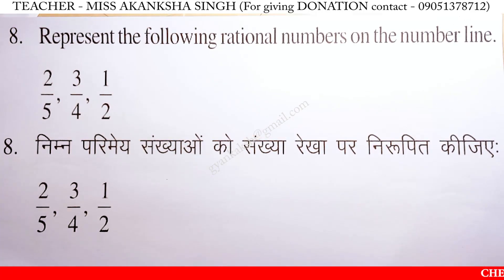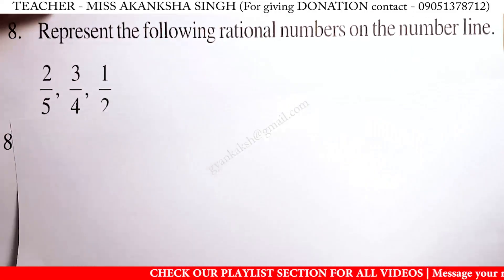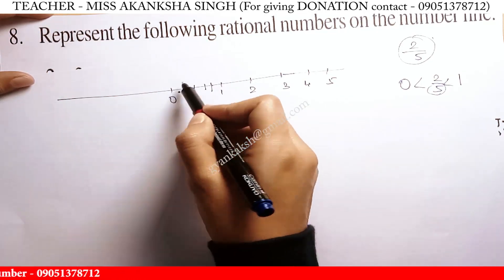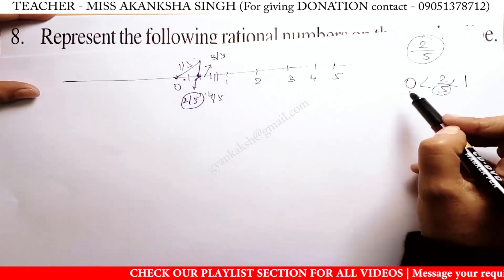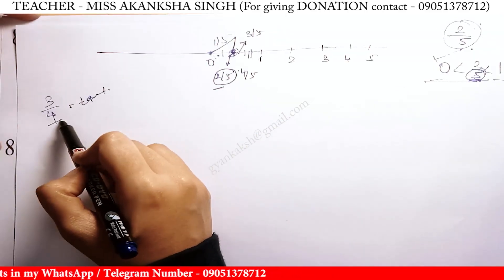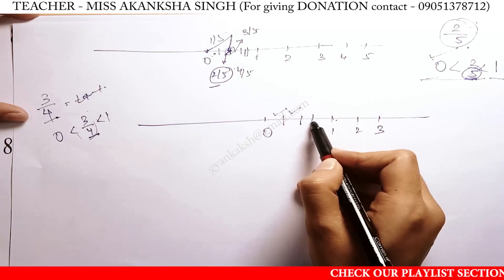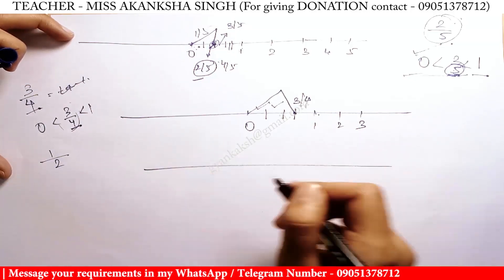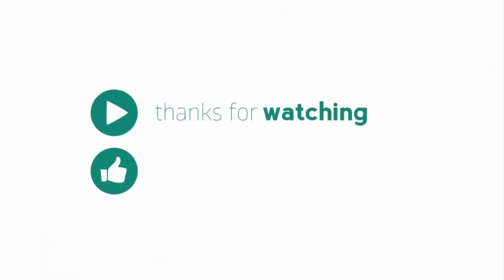Represent the following rational numbers on the number line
Represent the following rational numbers on the number line | represent rational numbers on the number line | Mathematics class by Akanksha Singh

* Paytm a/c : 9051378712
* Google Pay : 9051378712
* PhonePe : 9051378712